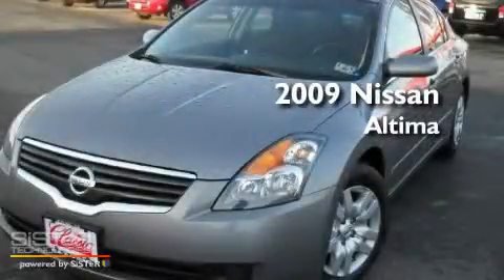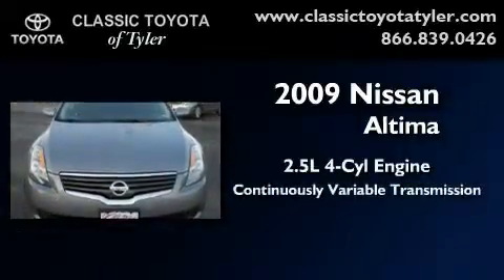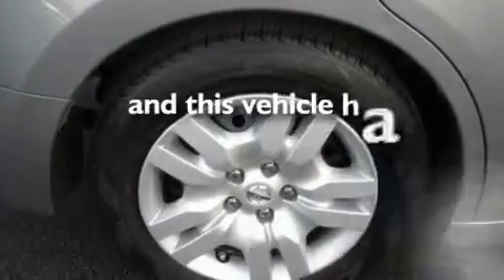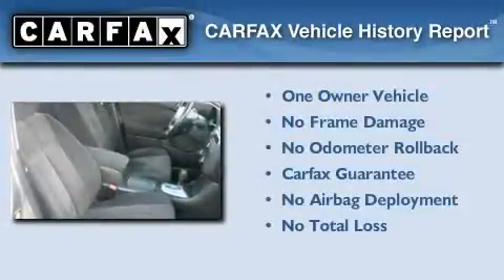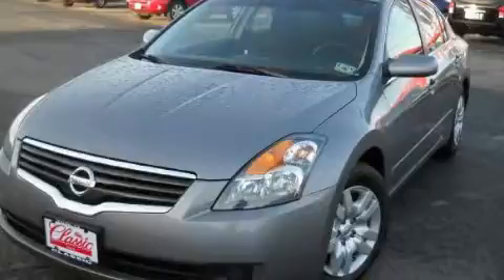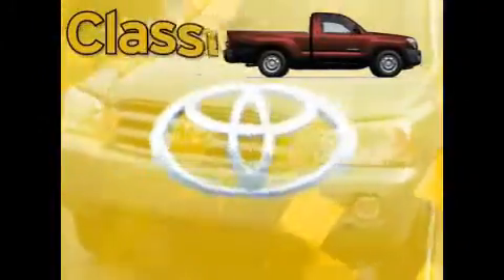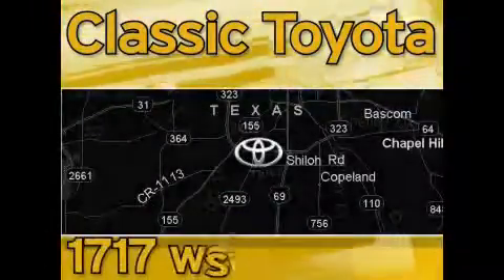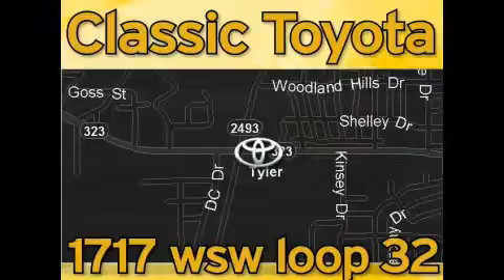2009 Nissan Altima Tyler TX 75701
Year : 2009

 Make : Nissan

 Model : Altima

 Engine : Gas I4 2.5L/

 Trans . : Variable

 Exterior : Gray

 Miles : 62,028

 Interior : Charcoal Gray

 1717 West SW Loop 323

 2009 Nissan Altima Tyler TX